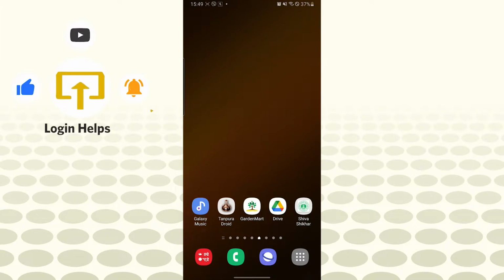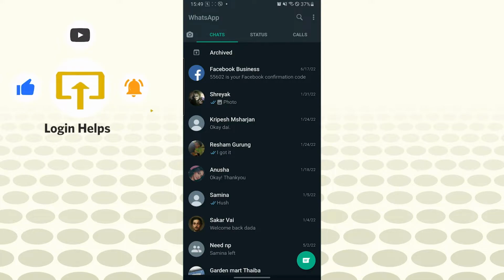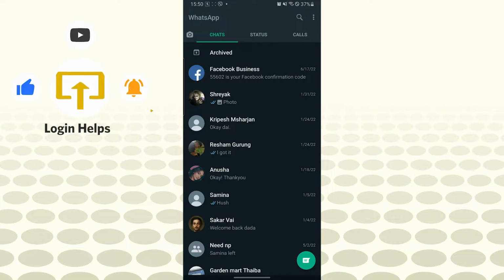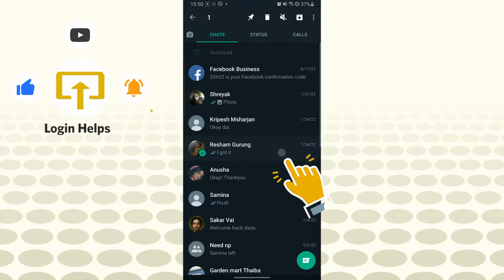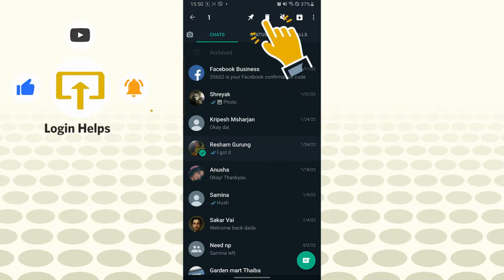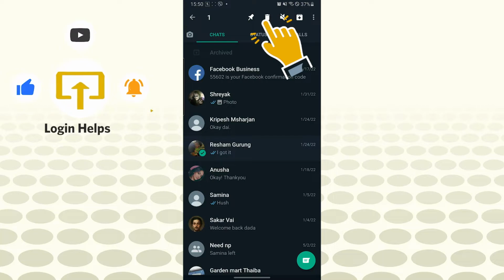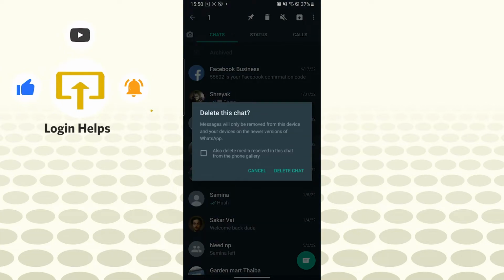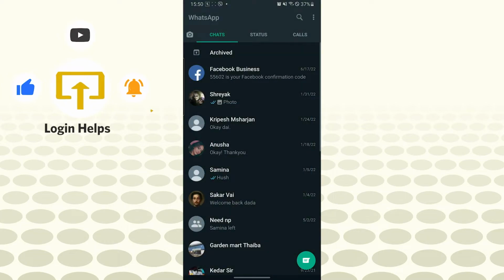How To Delete Whatsapp messages? Remove Whatsapp Messages Permanently | Whatsapp Tutorial